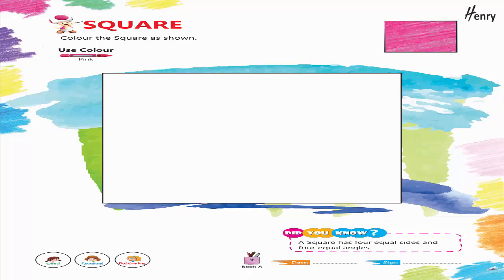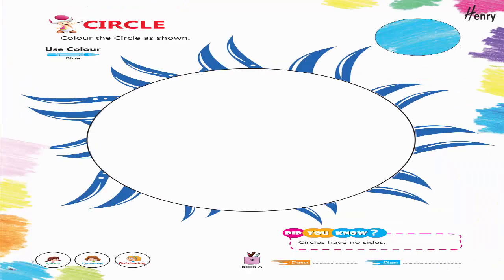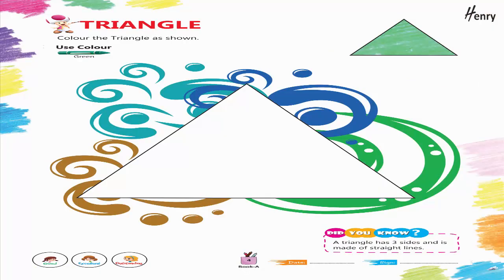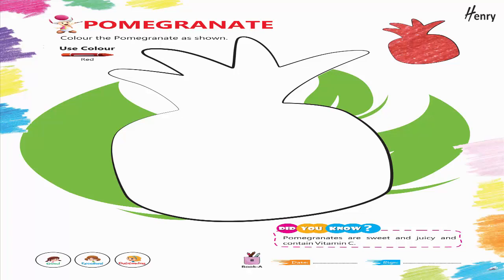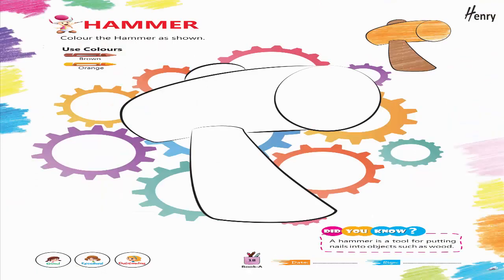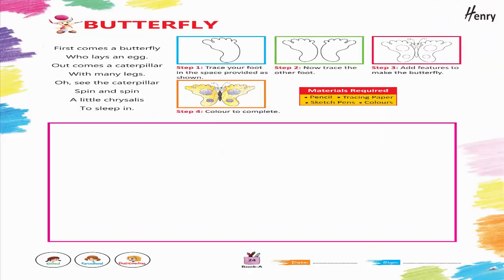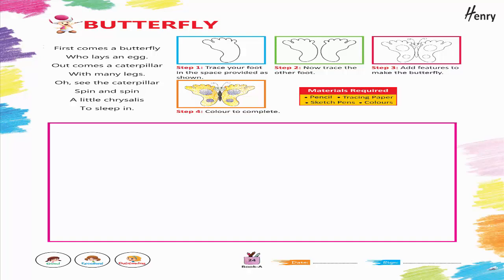ART & CRAFT BOOK A FOR KIDS BY VIJETA PUBLISHING HOUSE HENRY BOOKS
✔IJET🅰 PUBLISHING  HOUSE , MEERUT 📖

🅰MIT PUBLISHING HOUSE, MEERUT📖✔

📚CHILDREN BOOKS 📚

📘PRE-NURSERY TO 8TH CLASS📘ALL SUBJECTS BOOKS , KEYS ,  PAPER GENERATER , WE SUPPLY OUR BOOKS TO ALL OVER INDIA

🙌OWNER- MR.AMIT AGARWAL , MR ANUP  AGARWAL, MR.AYUSH AGARWAL 🙌

Details

Location: India

State - MEERUT , UTTAR PRADESH

अक्षर लोक  FOR KIDS  OF HENRY BY VIJETA PUBLISHING HOUSE HENRY BOOKS